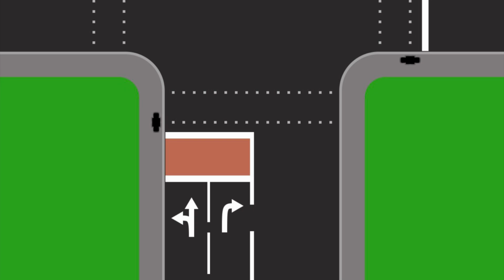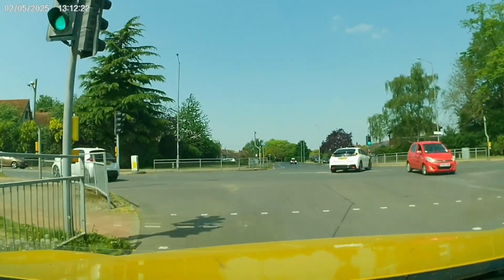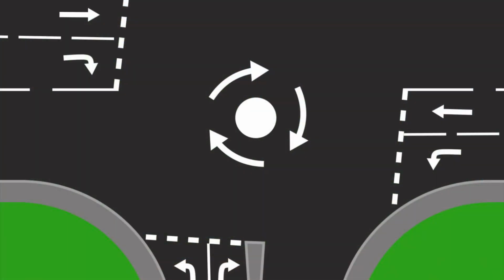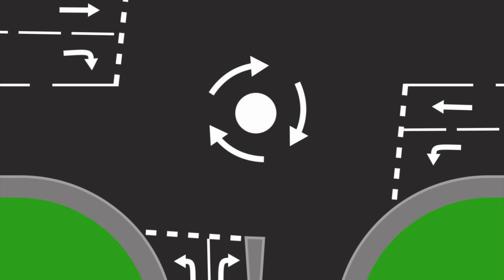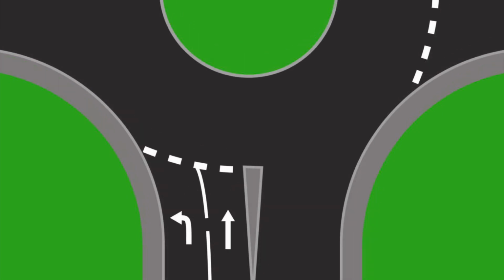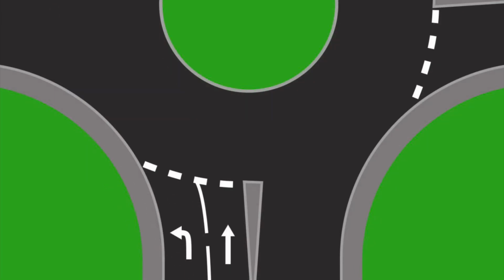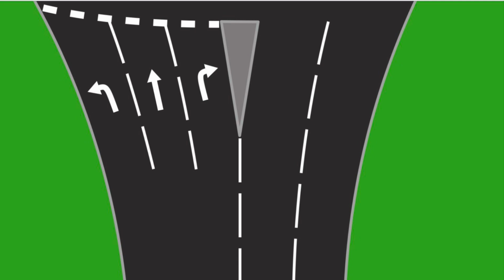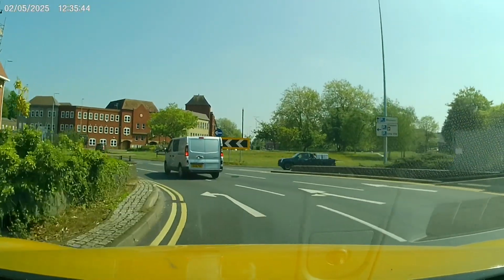which Lane Should You Be In? - Must-Know Tips for Learner Drivers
Confused about which lane to use while driving? You’re not alone! In this video, we break down the essential rules every learner driver needs to know.  Whether you’re on a multi lane road, approaching traffic lights, a mini roundabout or a normal size roundabout, we’ve got you covered with clear, simple tips to boost your confidence and keep you safe on the road.  Real dash-cam used to explain.  We explain about mistakes made by other road users that may affect you.

Useful links

Learner Driver Insurance (you own policy without having to be added to somebody else's annual policy)

This is one of my favourite candle brands.  It is my go to candle when I am feeling stressed.  Perfect to help you relax the night before your driving test, or even your lessons.

Budget friendly dash cam front and rear recording.  I fitted it in less than an hour.  Can help get cheaper car insurance if you have one fitted.

For a comfy drive, try this car seat cover

The official Highway Code

Know your traffic signs book

Perfect to hold your phone to use your SatNav

If you need a "wake up" before a morning test!  I use this in my Lavazza coffee machine

and my favourite for the cafetiere

How to make your car smell nice.  Tried a few but this was my favourite

Tyre tread guage

I always have a tyre inflator in the boot of my car

Faraday key pouch to protect thieves getting a signal from your key fob